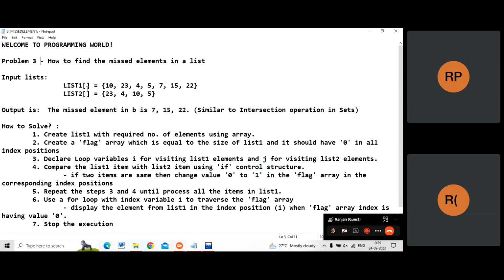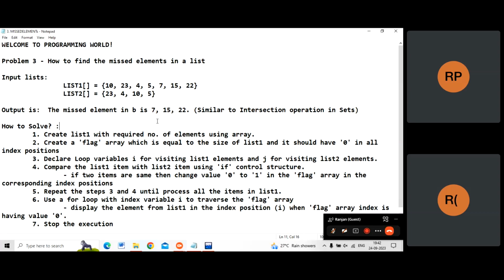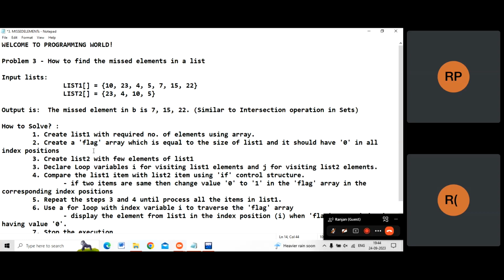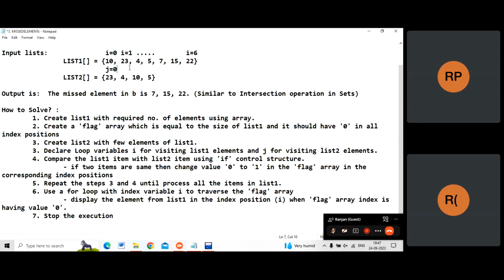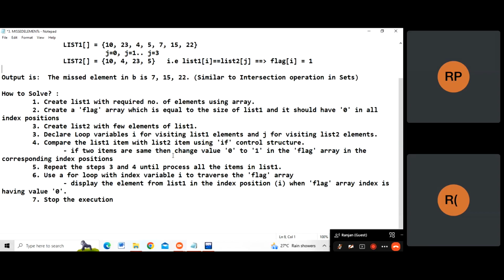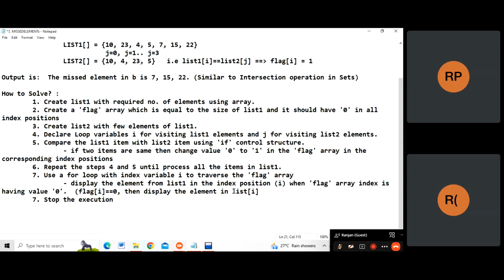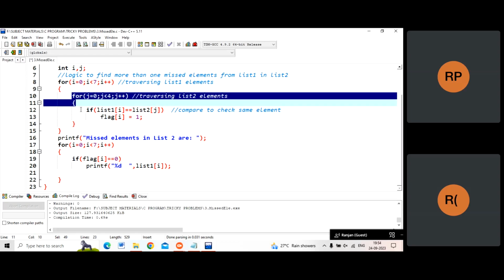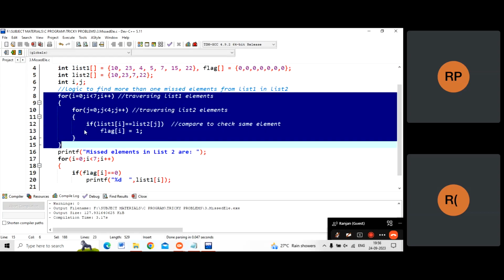INTERSECTION OF TWO LISTS IN C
This video focuses on the logic or algorithm required to implement the intersection operation on two lists to provide missed elements of one list in another. It is made with simple nested loop and flag array approach to return the missed elements as output from the program execution.